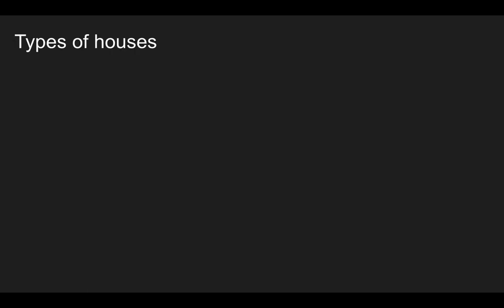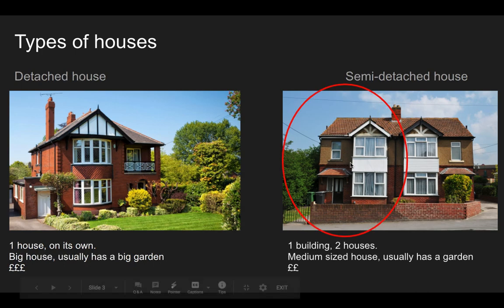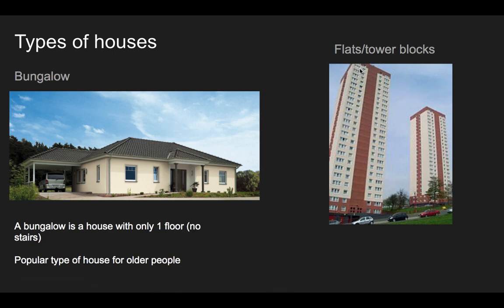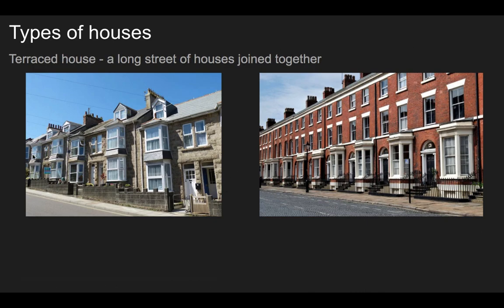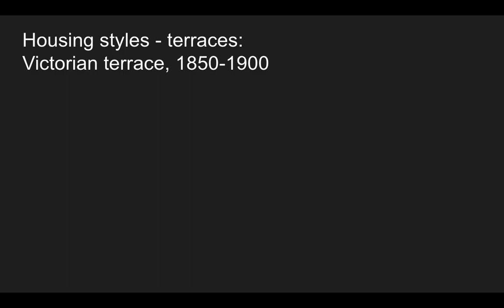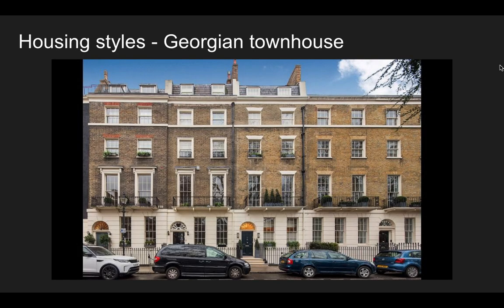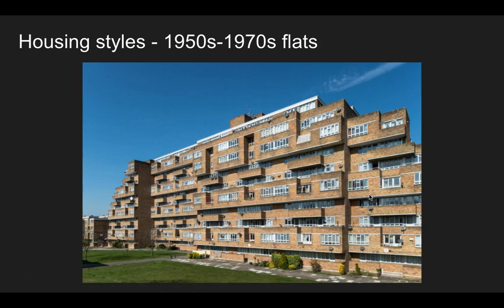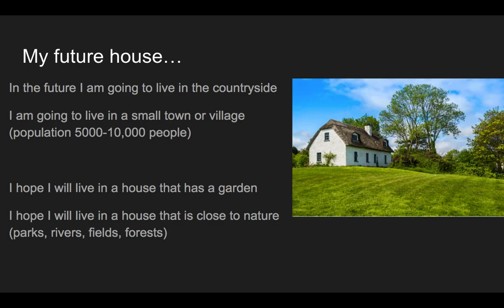Types of housing in the UK